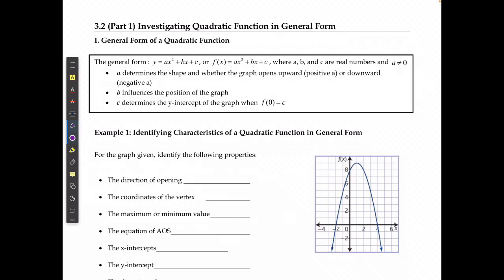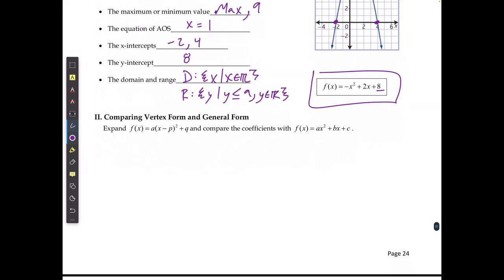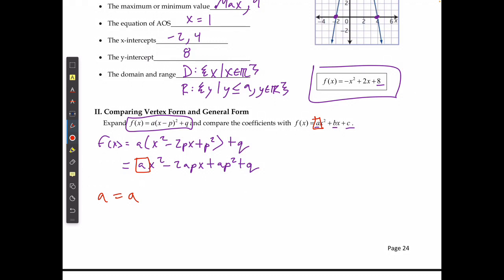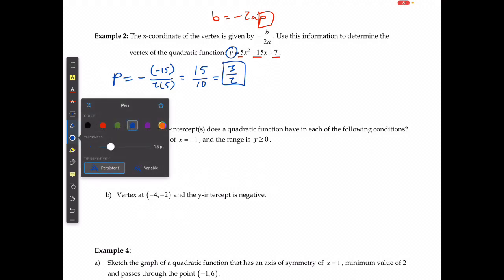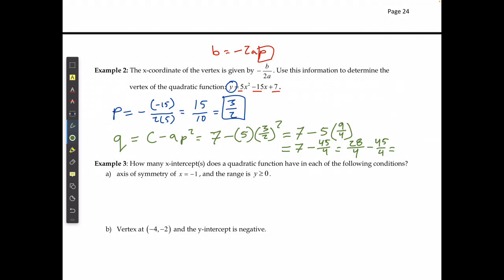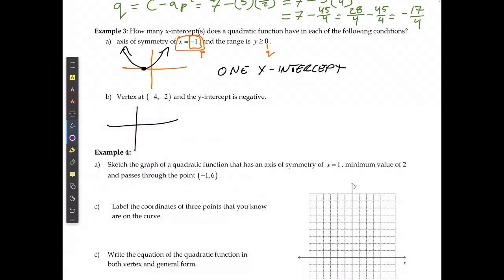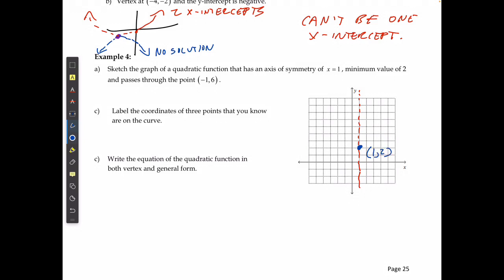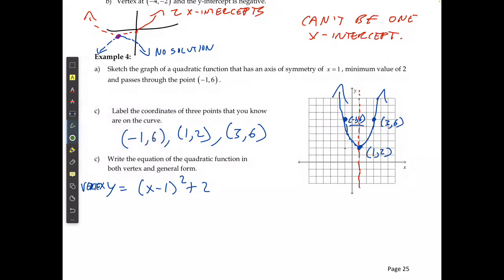M20 1 Quadratic Functions in General Form Part 1